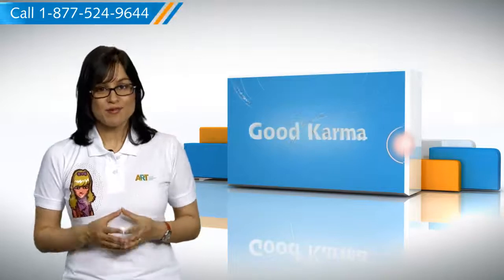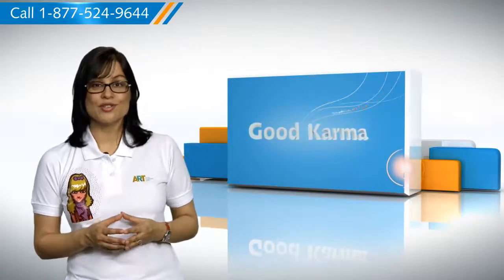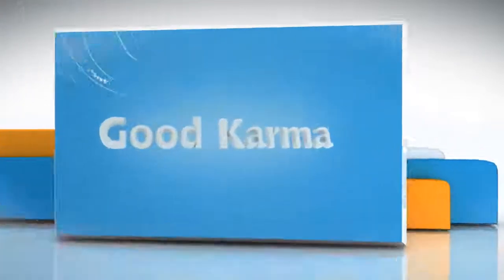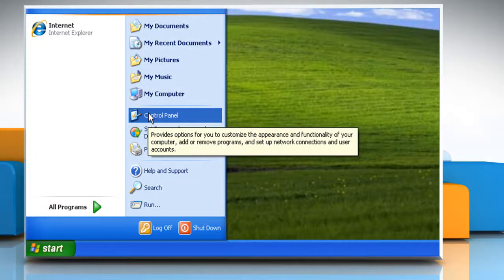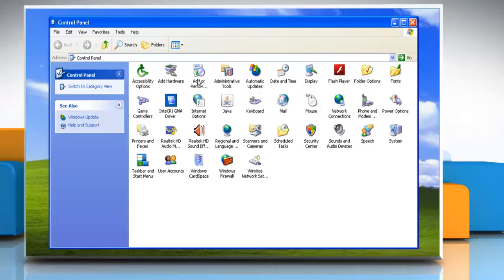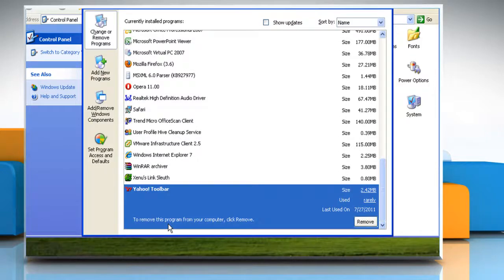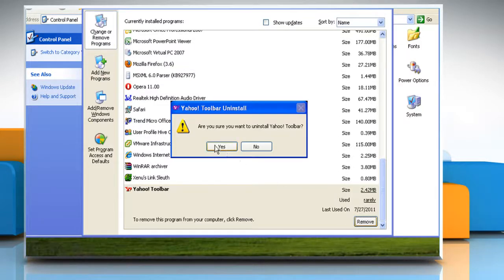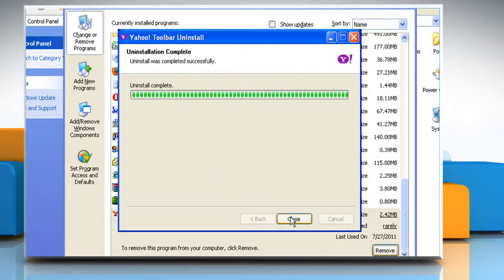Internet Explorer® 7: Fix an older version of Yahoo!® Toolbar problem in Windows® XP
Do you wish to find the steps for fixing the problem with Internet Explorer® 7 caused by the older version of the Yahoo!® Toolbar on a Windows® XP-based PC.